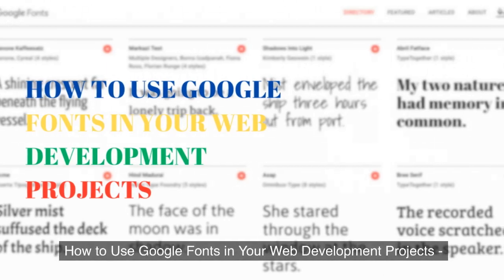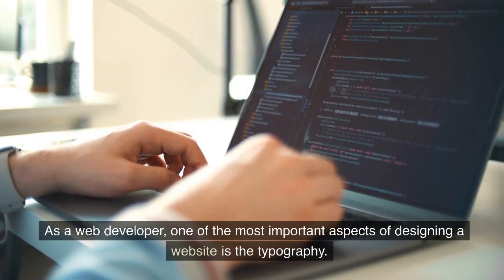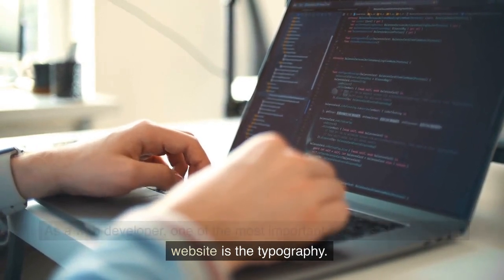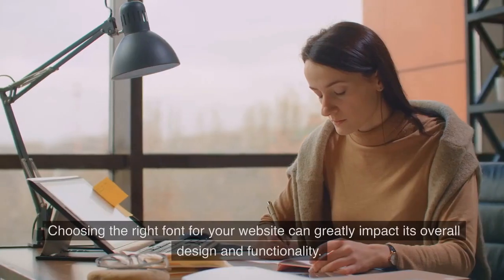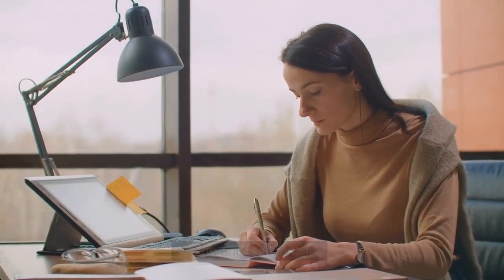How to Use Google Fonts in Your Web Development Projects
As a web developer, one of the most important aspects of designing a website is typography. Choosing the right font for your website can greatly impact its overall design and functionality. Google Fonts is a popular tool that can help web developers easily access a wide variety of fonts and use them in their web development projects. In this blog post, we’ll be discussing how to use Google Fonts in your web development projects.

What is Google Fonts?
Google Fonts is a free web font service that allows developers to choose from a variety of fonts for their web development projects. The service was launched in 2010 by Google and has since become one of the most popular sources for web fonts. Google Fonts offers over 1,000 font families, which can be used for both personal and commercial projects. The fonts are also available in multiple languages, making it easier for developers to choose the right font for their target audience.

How to Use Google Fonts?
Using Google Fonts in your web development projects is relatively easy. Here are the steps to follow.

What to Look For in a Google Font?
Why Use Google Fonts?
how to use google fonts css
how to use google fonts in html
how to use google fonts in website
how to use google fonts on android
google fonts api
google fonts link
how to use google fonts in word
Font used by google
What font does google use
Which font does google use
Font used in google search
Google fonts free to use
How to use google sans font
Use Google fonts in WordPress
Free fonts for commercial use google
How to use downloaded fonts in google docs